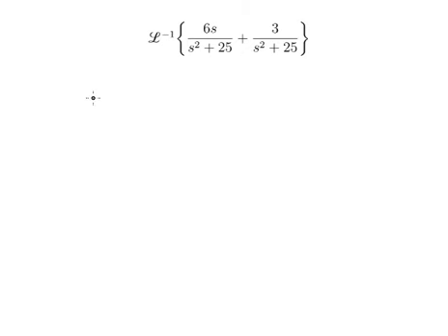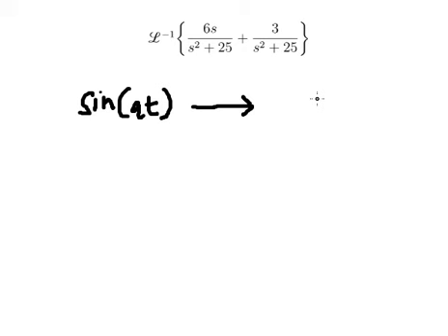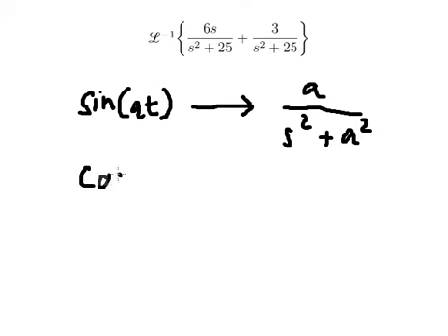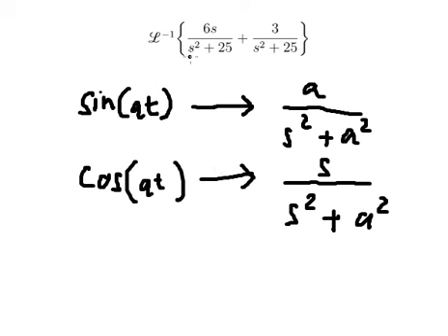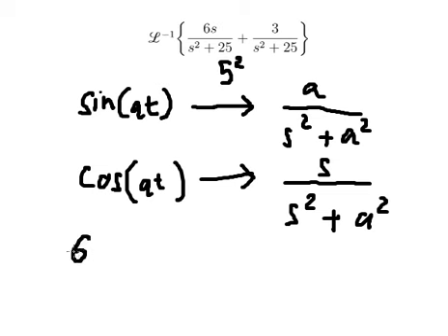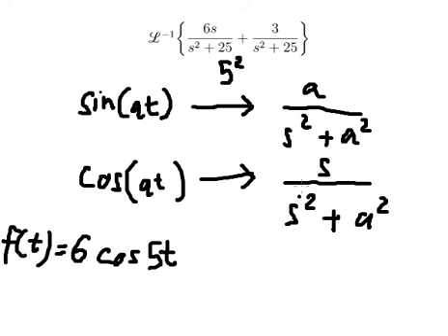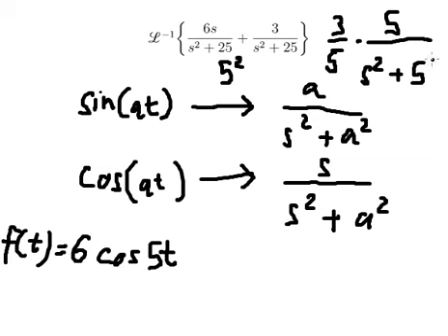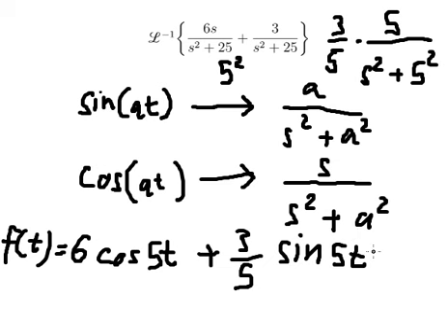Calculus Help: Inverse Laplace Transformation: L^(-1) { 6s/(s^2 + 25) + 3/(s^2 +25) }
Here is the technique to do about inverse Laplace Transformation and how to find them in step-by-step